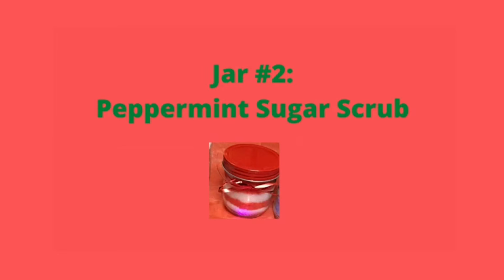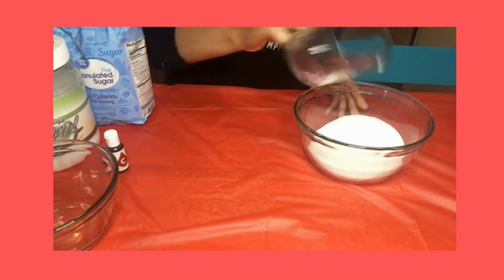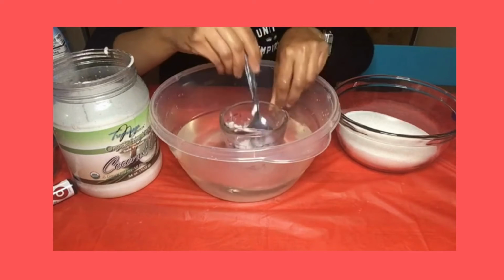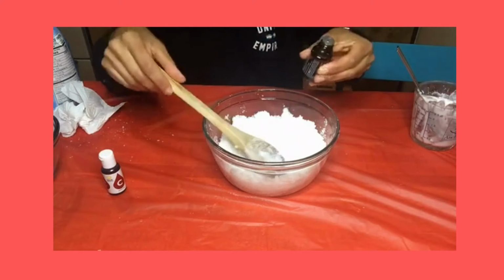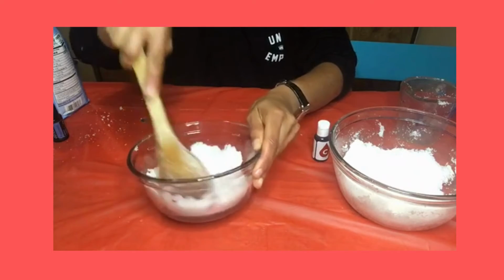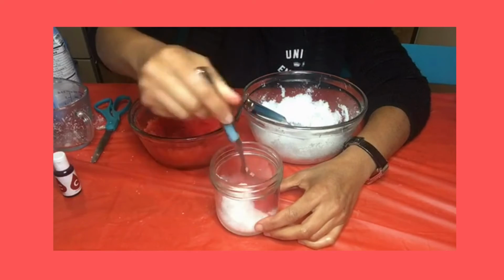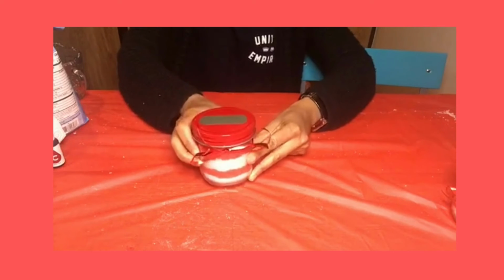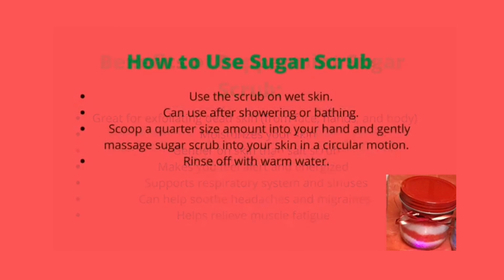DIY Gifts in a Jar (Day 2: DIY Peppermint Sugar Scrub)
Join us for Day 2 for the "DIY Gifts in a Jar" series as Ms. Jordi shows you how to make a DIY peppermint sugar scrub.  Now that we're in cold weather, this will make a great gift to help exfoliate and moisturize dry skin that often comes during the winter months.  Not only is this sugar scrub easy and inexpensive to make, but it's also pretty and smells great!